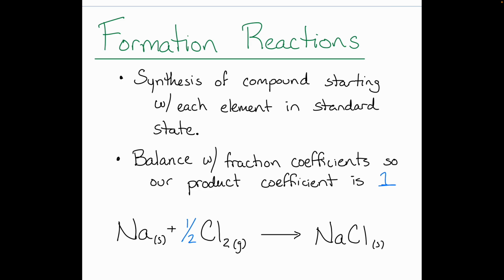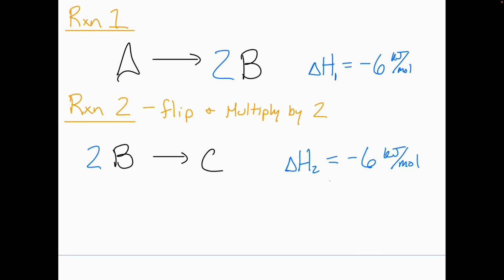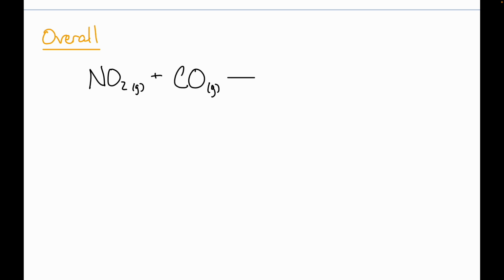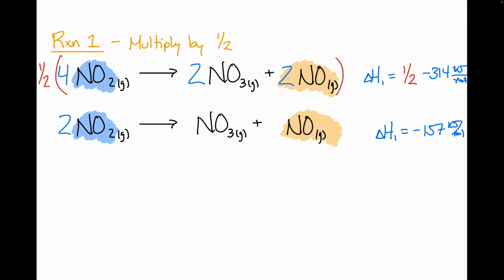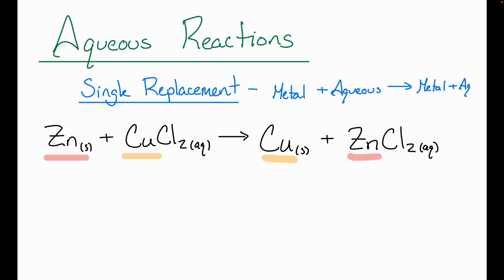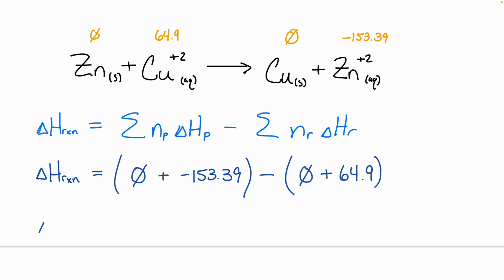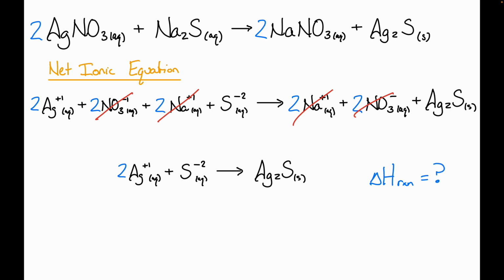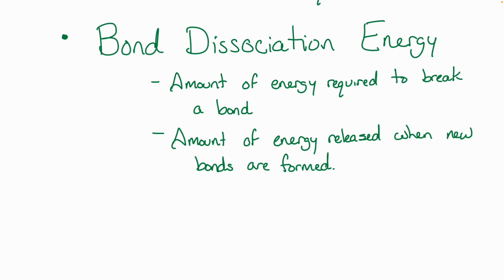Chem1AFA24 Week 12 Lecture 1 Enthalpy Hess Law and Aqueous Reactions